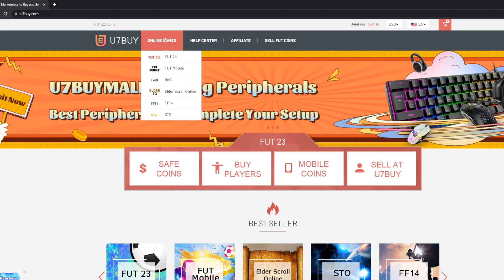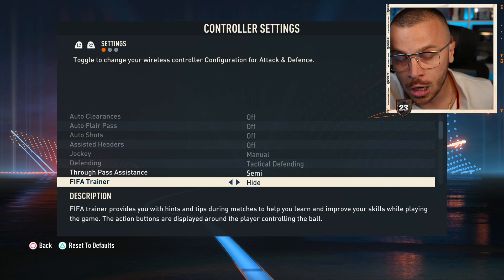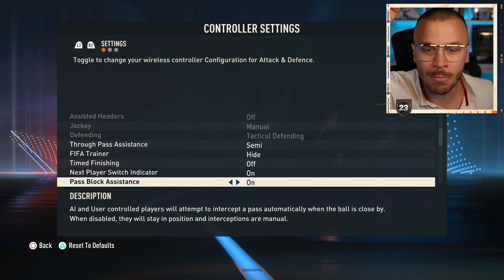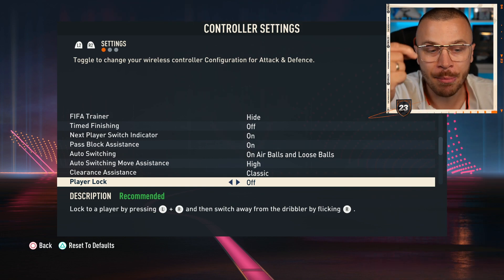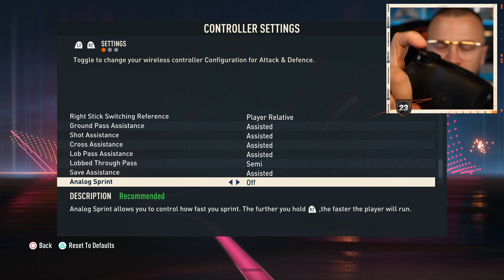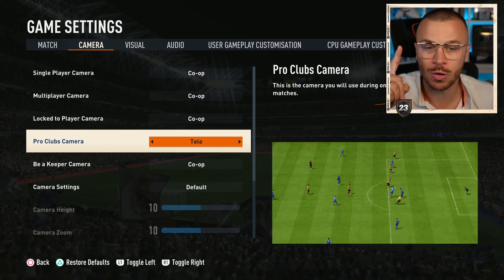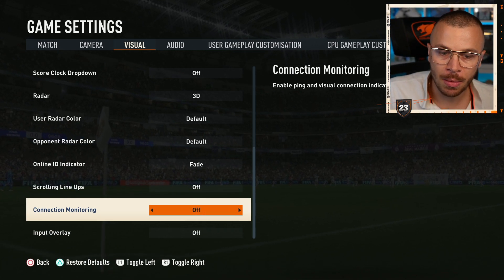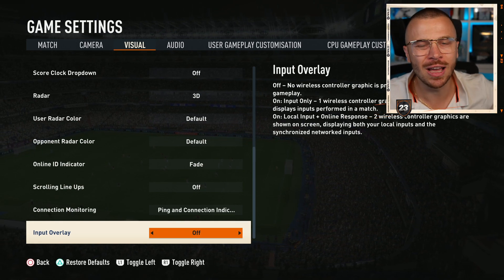FIFA 23 MOST EFFECTIVE META CONTROLLER & CAMERA SETTINGS TO IMPROVE REACTION TIME & TAKE MORE WINS!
➞ Enjoy Up to 13% free coins for every order, Use my Code "Krasi"

in Today's FIFA 23 Tutorial we are going to talk about the best camera settings and controller settings you can apply to become elite division player and improve your reaction time and take more wins because of your META CONTROLS!